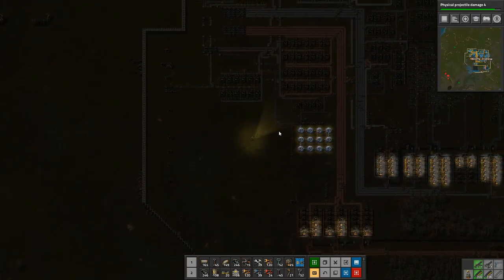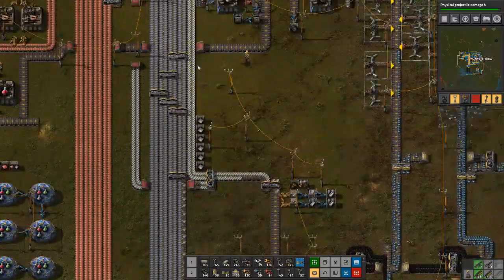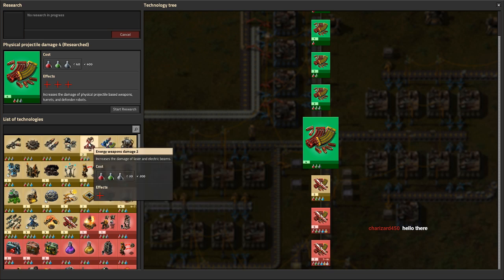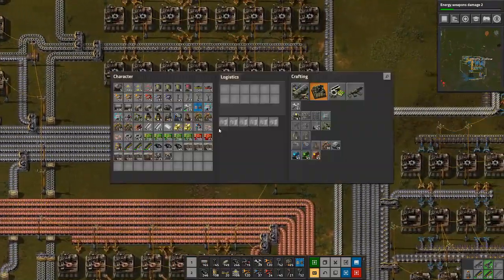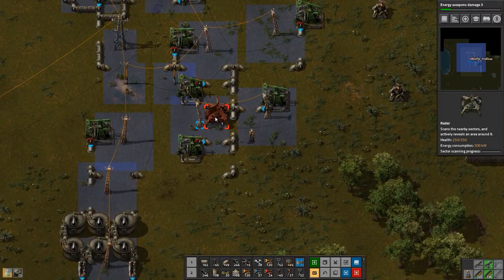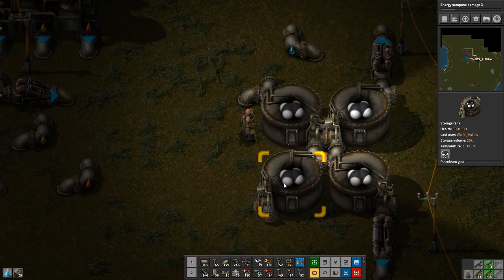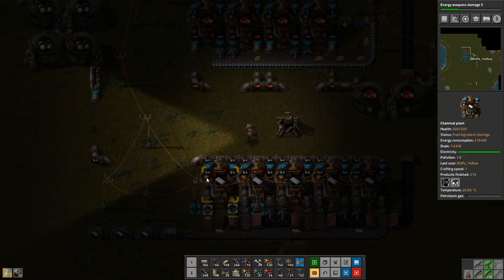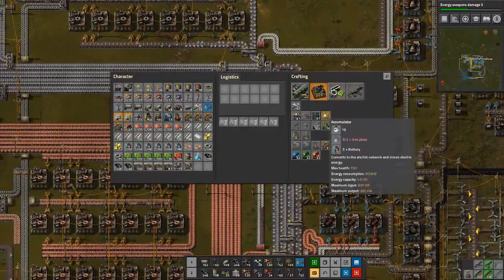Factorio [0.17] - Vanilla Rich Ep. 13 - Circuits and replanning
Let's hope I don't have to do this again.
Factorio v0.17 is out!

We're working towards our first rocket of the patch on a vanilla (no mods) rich resource map with increased biter frequency. I'm no pro though so we'll be here for awhile haha. Hope you like factorio content!

Factorio is a fantastic game developed by Wube Software in which your goal is to build a factory in whatever way you please.  Mine resources, engineer processes to create products, and work your way towards building that rocket to get off the alien world.

These videos come from when I played live on my twitch channel If you want to see the whole thing, you can find the VOD there. If you'd like to catch me live, feel free to stop by! I stream everyday at midnight CT.